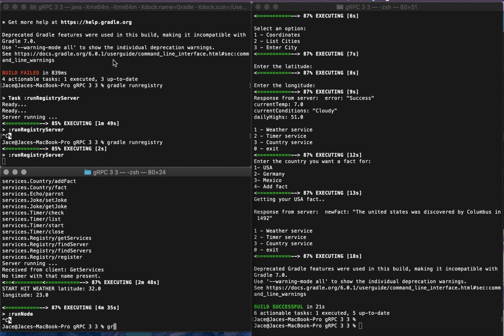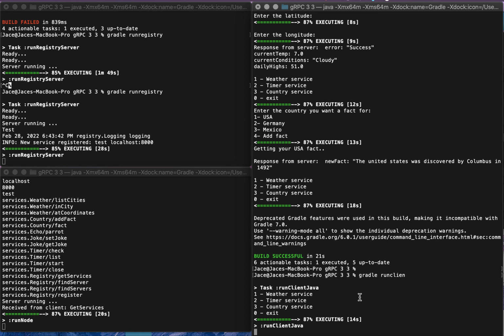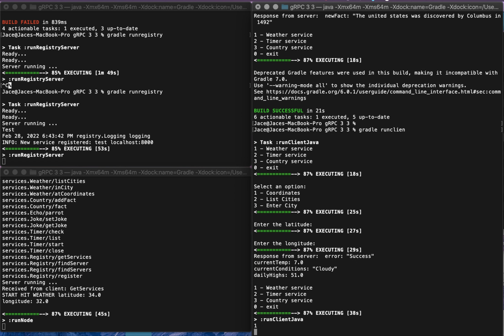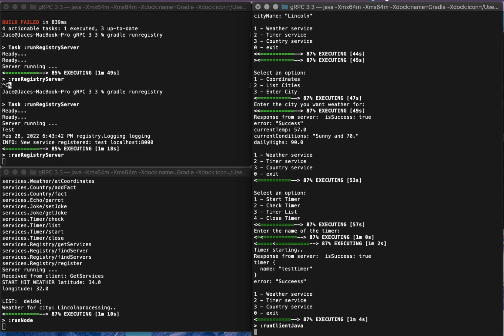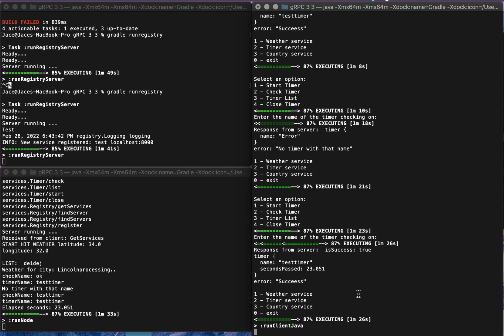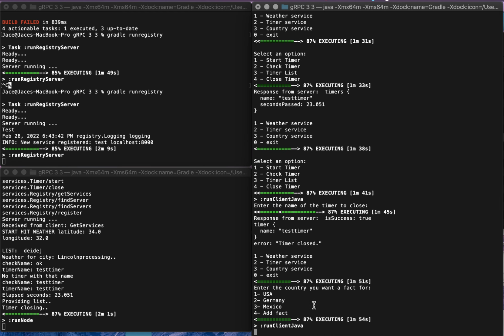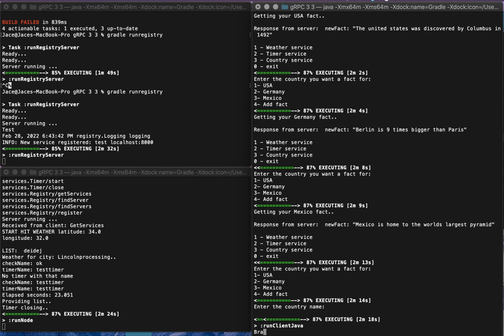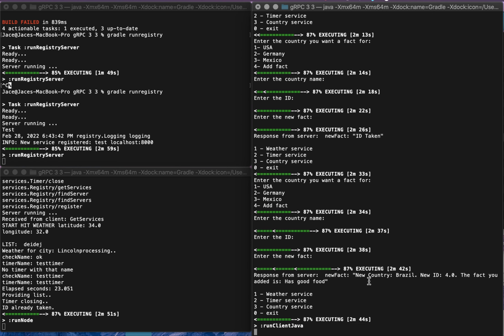SER321 Assignment 6 jdbutche